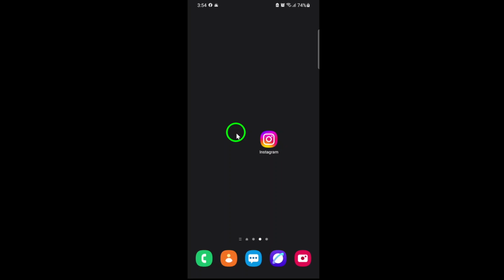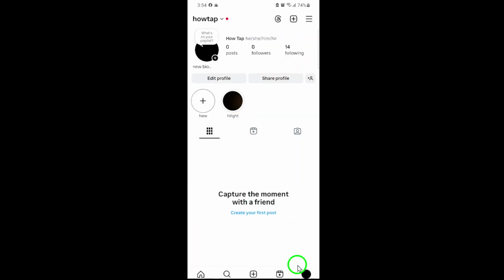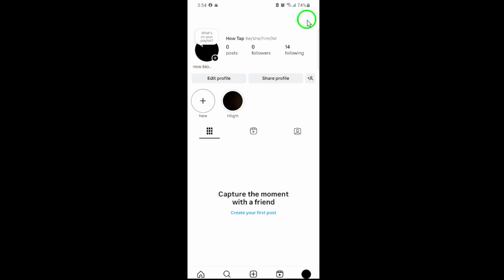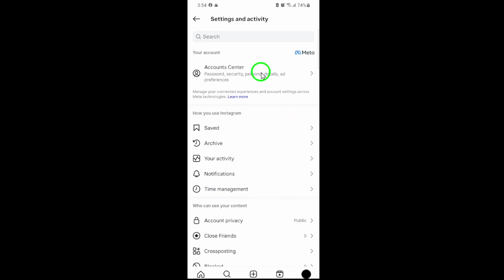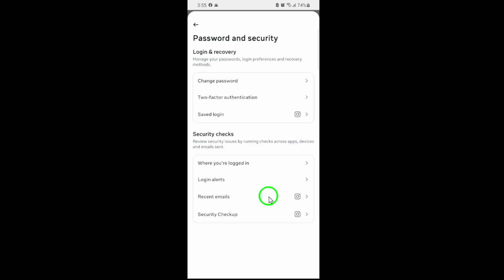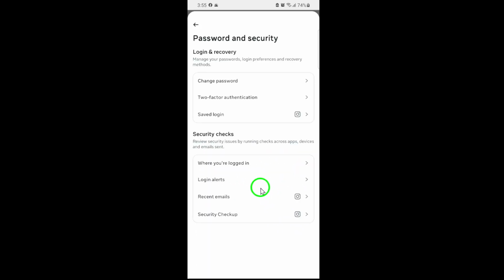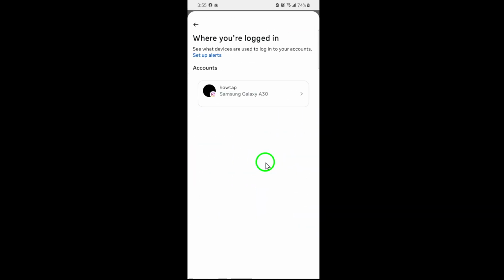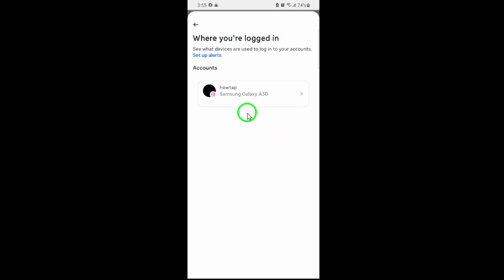How To See Which Devices Are Logged Into Your Instagram (Updated)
Learn how to see which devices are logged into your Instagram account with this updated step-by-step guide. Protect your Instagram by quickly checking all the devices that have access, so you can spot any unauthorized logins and keep your account secure.

Follow these steps:

1. Open the Instagram app

2. Go to your profile

3. Tap the menu (☰)

4. Select Accounts Center

5. Tap Password and Security

6. Tap Where you're logged in to view devices

Stay in control of your Instagram account by reviewing your logged-in devices regularly. This method works on both iPhone and Android, and helps you manage your account security with ease[6][8].-

Chapters:
00:00 Intro
00:12 Soultion
01:05 Outro